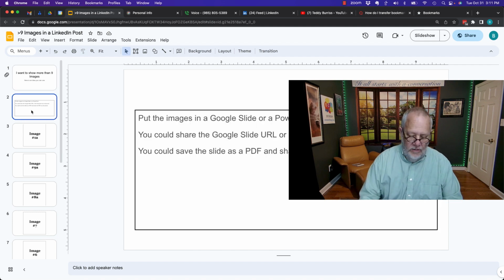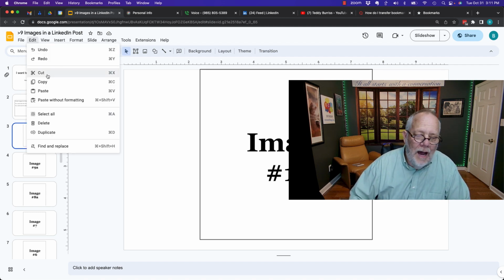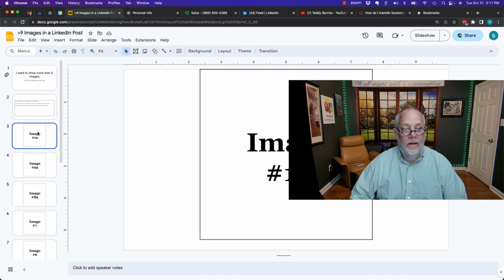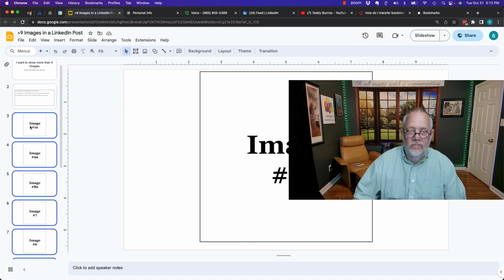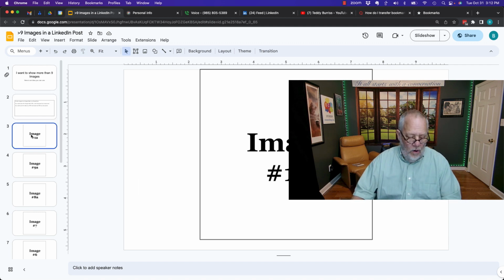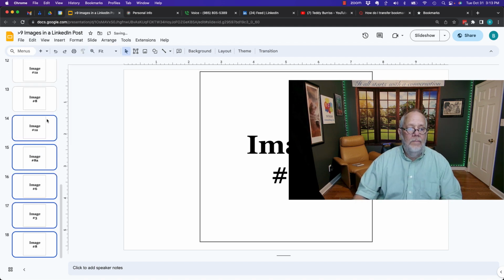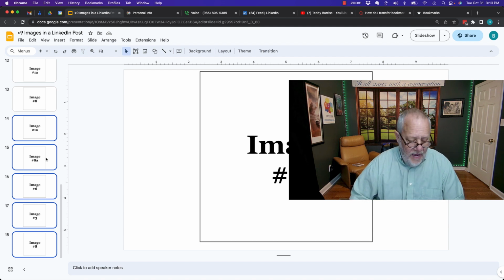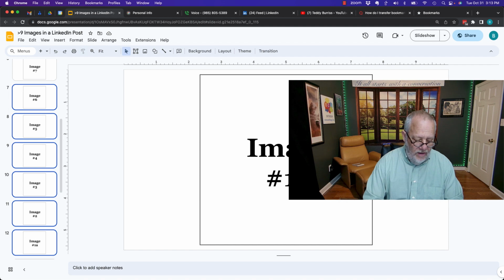How do I select multiple slides in a Google Slide?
I demonstrated how to select multiple slides in a Google Slide.